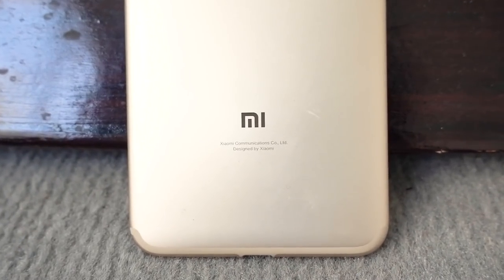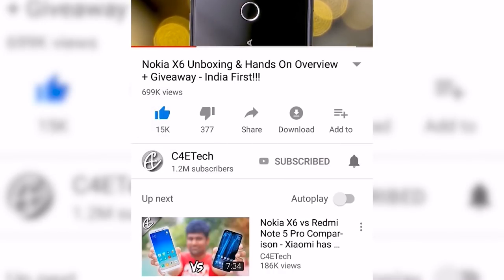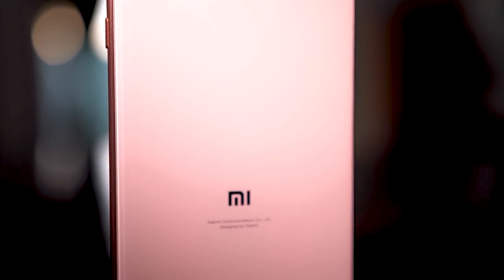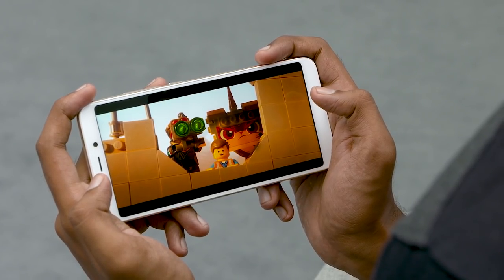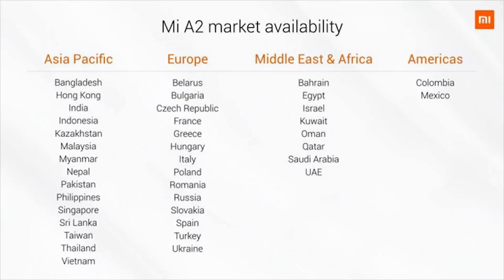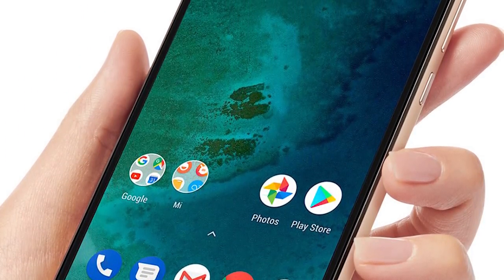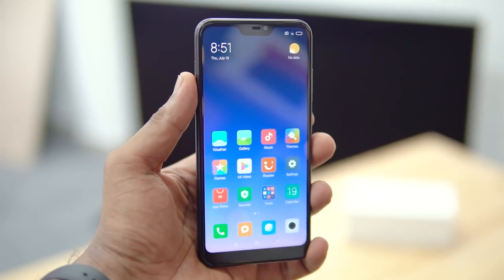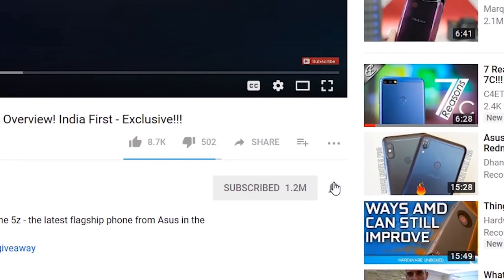Xiaomi Mi A2 & Mi A2 Lite - First Look & Overview!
In today's video let's take a look at the Mi A2 and Mi A2 Lite that Xiaomi launched in Spain today!

The Mi A2 has a 5.99 inch Full HD+ IPS display to the front.

Internally we have the Snapdragon 660 chip powering the Mi A2 along with 4/32, 4/64 and 6/128 gig RAM and internal storage variants.

We also have a 3010 mAh battery on this one.

To the rear we have dual 12+20mp cameras and to the front we have a 20mp selfie snapper.

The Mi A2 is under Android One program and runs Stockish Android 8.1 Oreo.

The Mi A2 Lite has a 5.84 inch 2280 by 1080 FHD+ IPS Display with a notch

Inside it we have the Qualcomm Snapdragon 625 for the Redmi 6 pro with 3/32 and 4/64GB as RAM/Storage variants.

It also has a 4000 mAh battery.

To the back we have a 12+5mp cameras and to the front we have 5mp selfie shooter.

The Mi A2 Lite is under Android One program and runs Stockish Android 8.1 Oreo.

Price:
Mi A2 - 4/32 RAM/Storage - €249|$290|₹20,000
Mi A2 Lite - 3/32 RAM/Storage - €179|$210|₹14,500

Music Credits
Intro - Gemini Fire Inside (Elliot Berger RemiX)